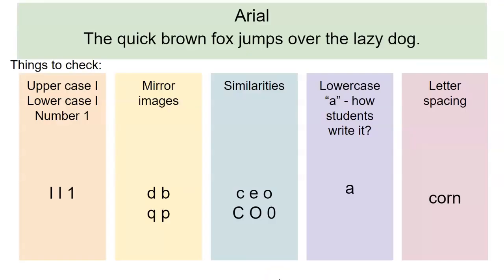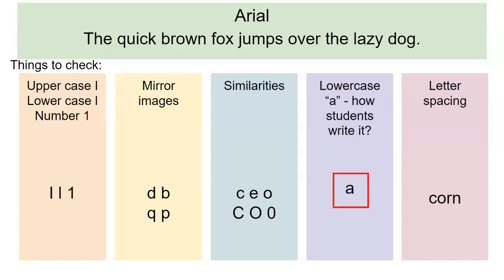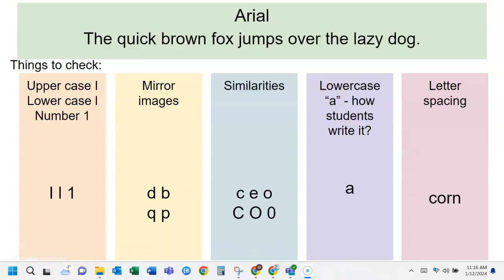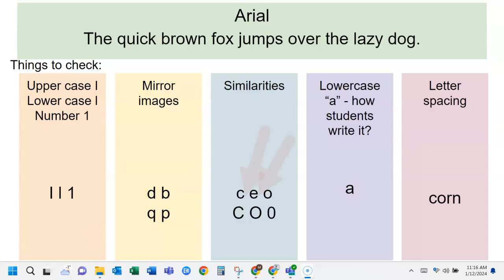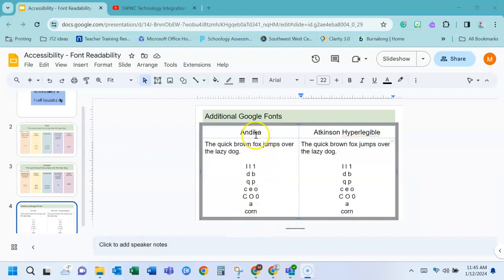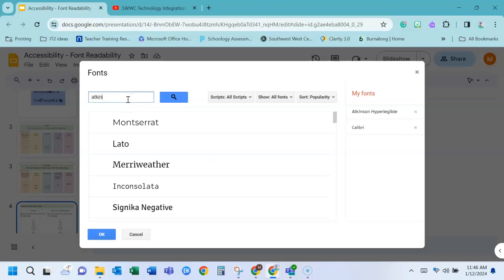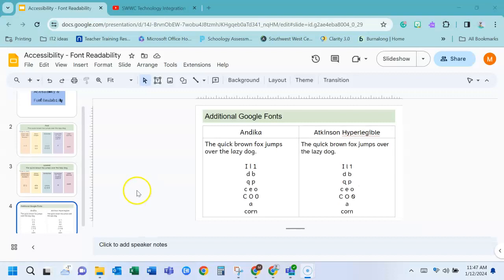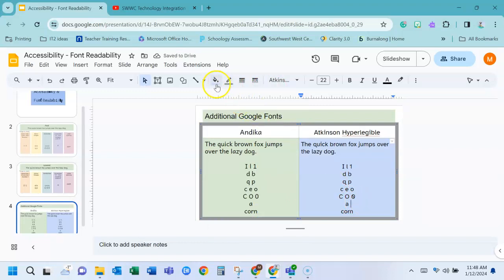Fix Your Google Slides Presentations | Tips for Better Font Readability